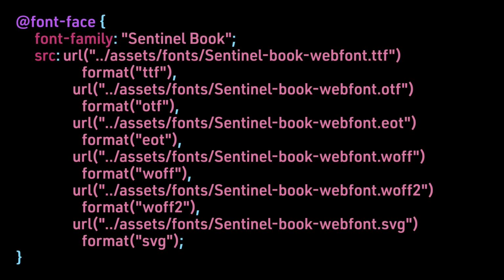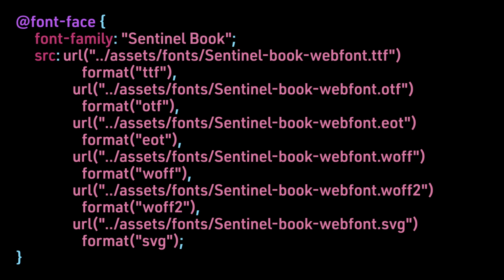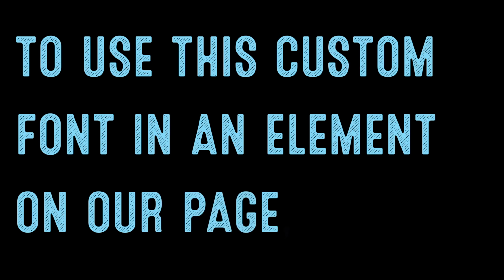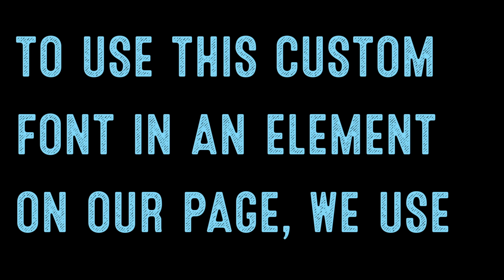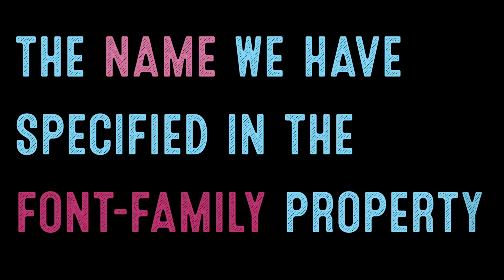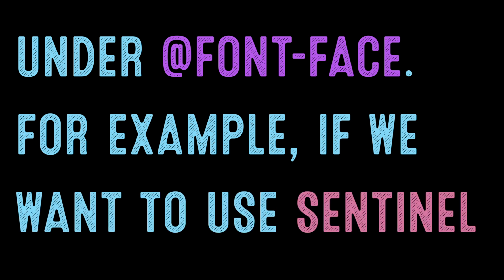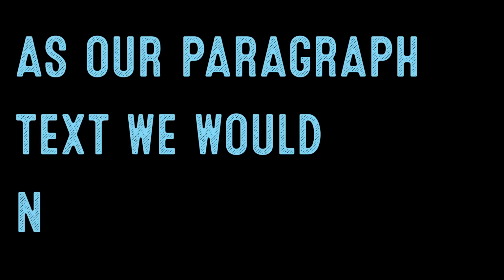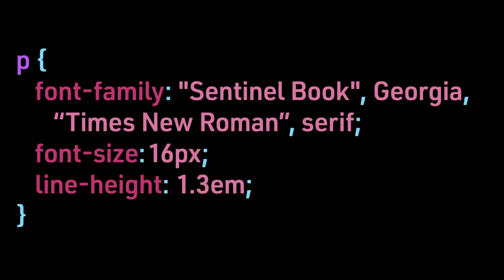Coding for Beginners: CSS Basics #61— How to Use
@font-face was a method developed to load a custom font that moves beyond web safe fonts because the fonts will be provided to the user, typically delivered from a remote server. While there are several properties that can be defined under @font-face, the minimum required properties are that you need to provide the name of the font-family and the url(s) where the font files are located. Previously, we discussed how different browsers recognize different font file formats, so in order for @font-face to work cross-browser, you need to supply multiple types of font-file formats to the user. We will go over the different file formats in the next video. Today we will discuss the syntax of @font-face.

In our example, we are loading the font Sentinel, which is a custom font from the former Hoefler-Frere-Jones type foundry. We are loading the book weight and you can see we are providing several font formats: ttf (true type font), otf (open type font), eot (embedded open type), woff (web open font format), woff2, and svg (scalable vector graphic). Each of the formats has its own url and we are telling the browser what kind of file it is by specifying the format. If our font name has more than one word, we need to enclose it in quotes.

To use this custom font in an element on our page, we use the name we have specified in the font-family property under @font-face.

For example, if we want to use Sentinel as our paragraph text we would now write:

p {
 font-family: "Sentinel Book", Georgia, "Times New Roman", serif;
 font-size: 16px;
 line-height: 1.3em;

You should still specify a font stack because if there is an issue loading from your provided url, the browser has some direction on what font to display in its place. We will discuss font-size and line-height in later episodes.